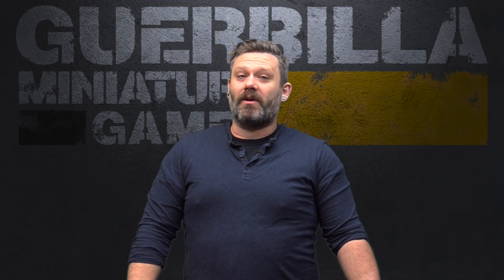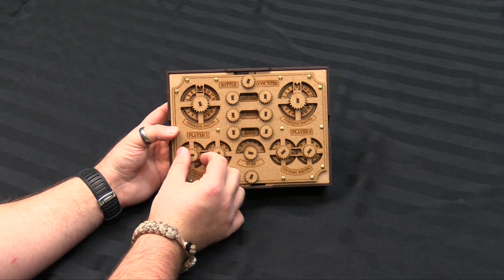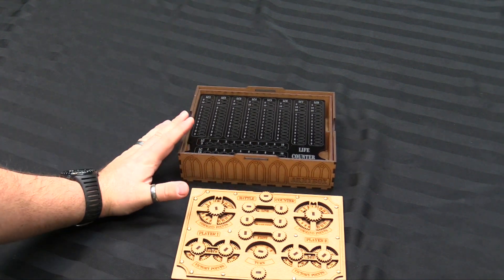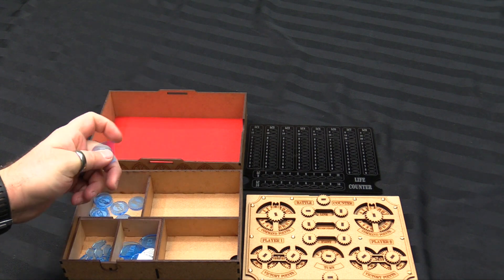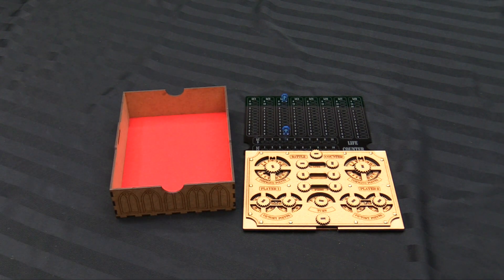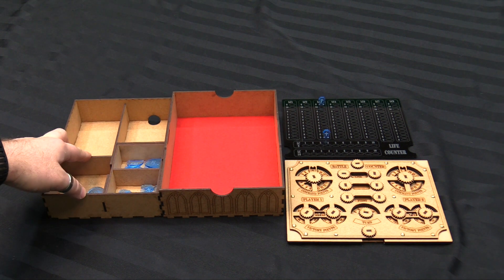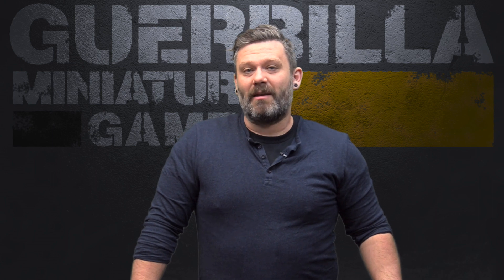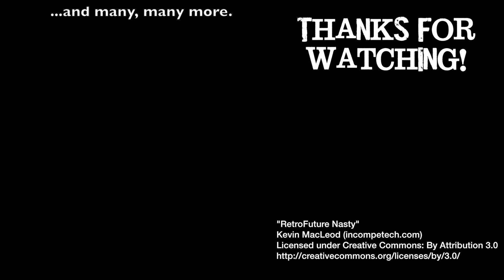Widgets and Wonders Ep 103 - 40k Battle Counter by Army Box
Check out this great MDF Dice storage and command board for your games of Warhammer 40k that will be up for pre-order via crowdfunding soon!